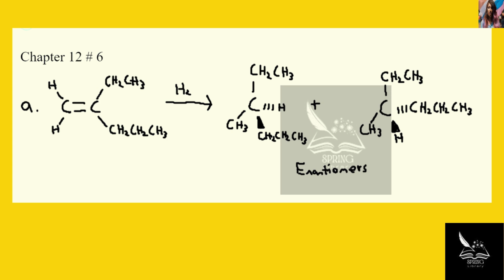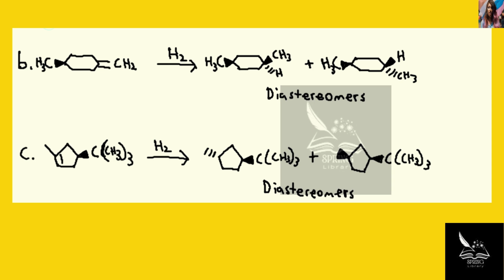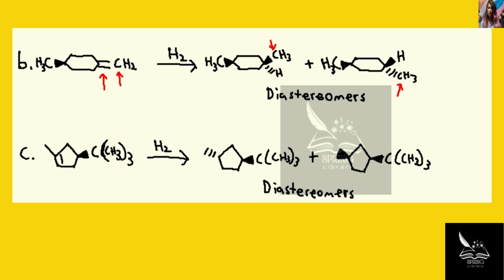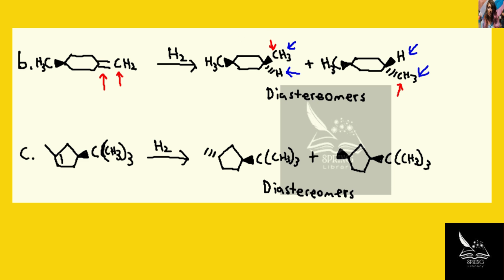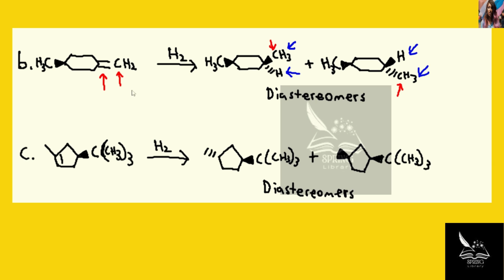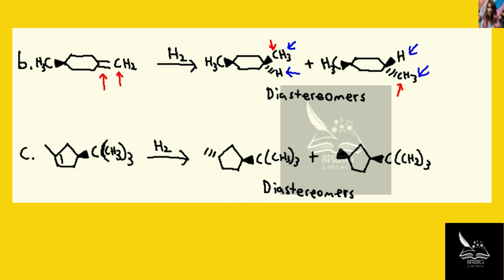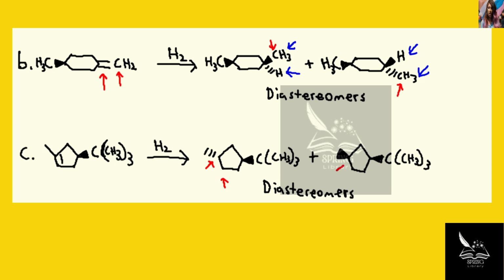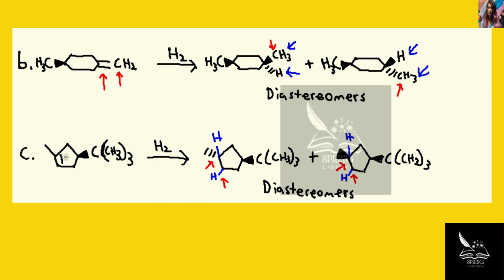[Chemistry] Given that syn addition of occurs from both sides of a trigonal planar double bond, dr